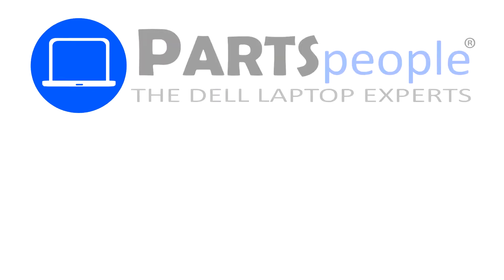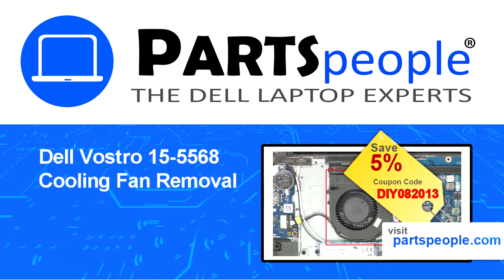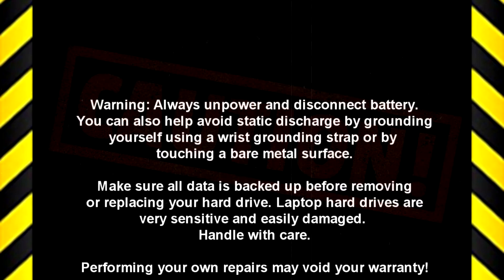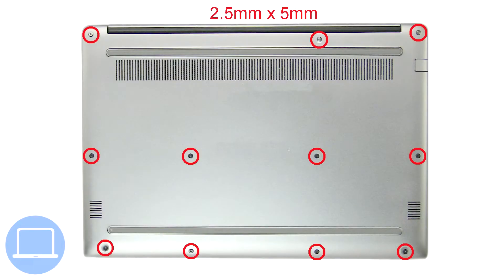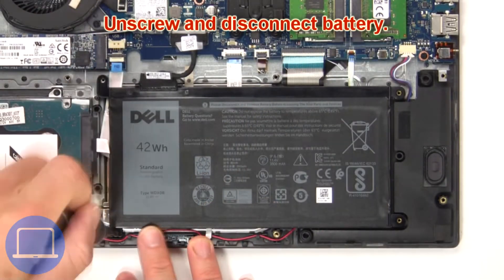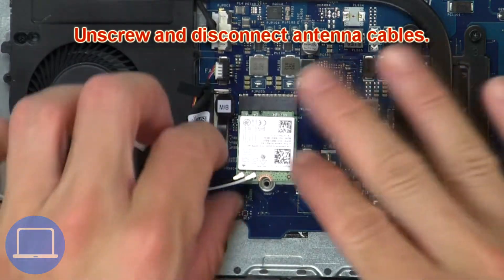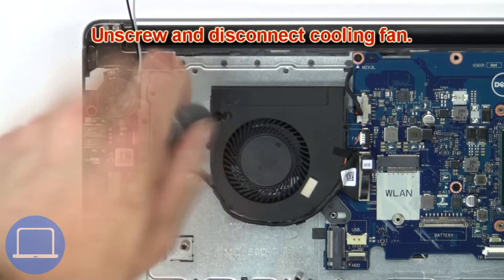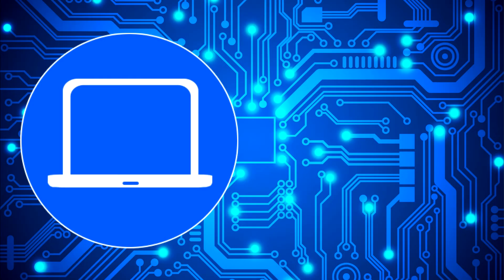Dell Vostro 15-5568 (P62F001) Cooling Fan How-To Video Tutorial